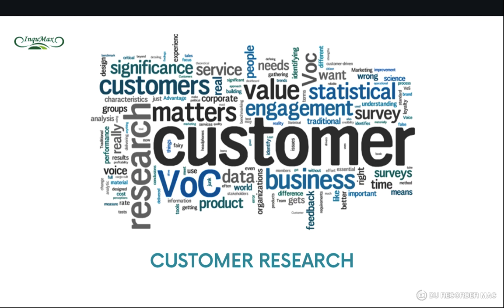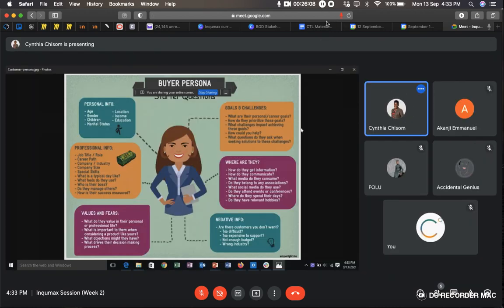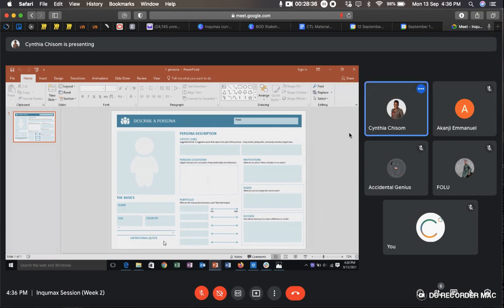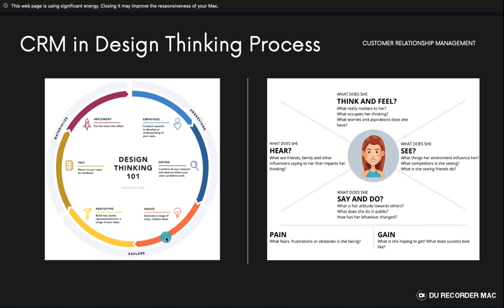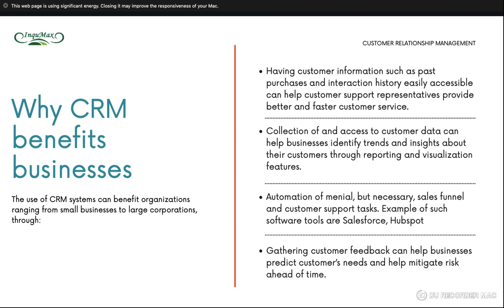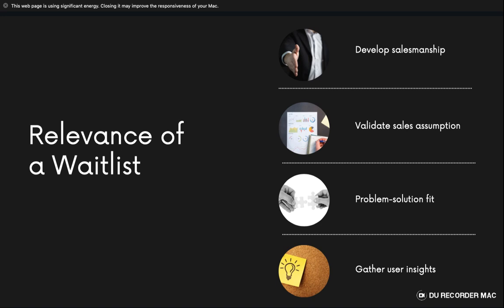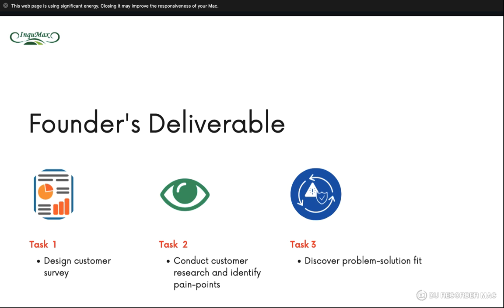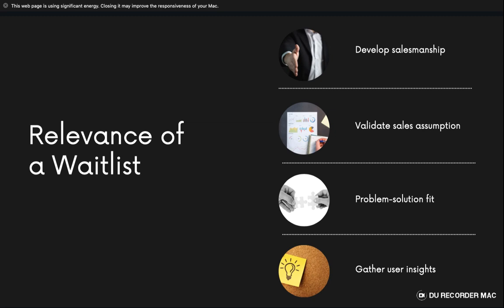Inqumax Incubator Session (Week 2) | Understanding Your Customers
Startups aren't built in a vacuum; they thrive on good customer relationship management, which necessitates a thorough understanding of the customer's pain points, persona, and journey. Watch to learn more about product discovery, market insight tools, the value of creating a waitlist, ESG stakeholder analysis, and more.